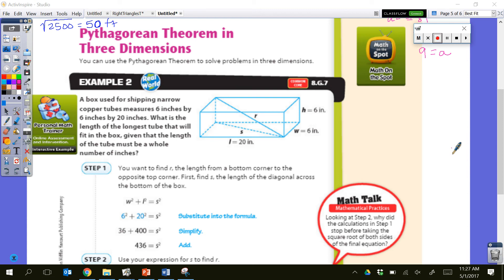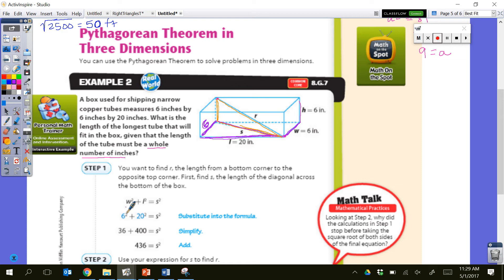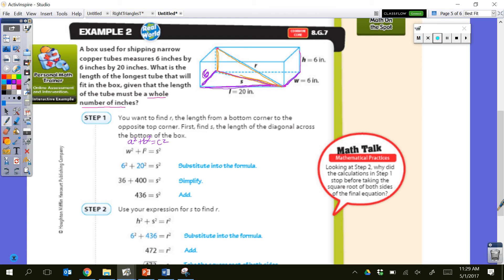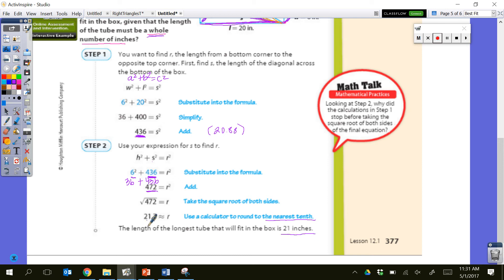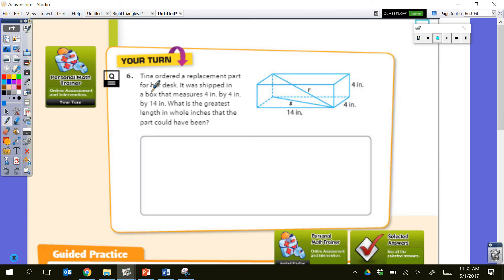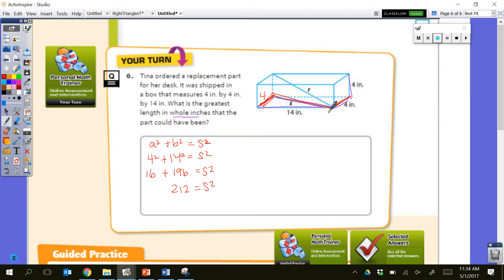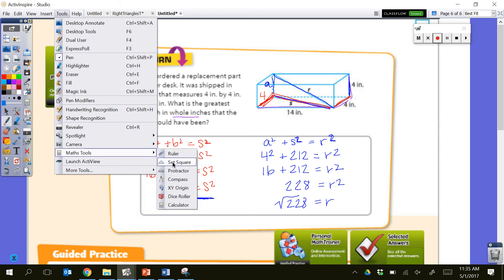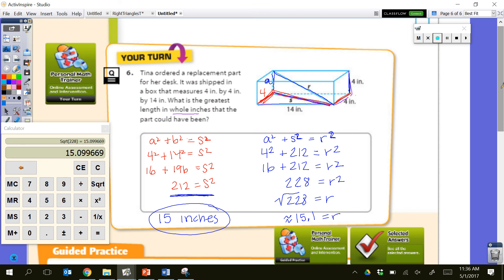lesson 12 1Ex2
Example 2 and Your Turn #3 and #4